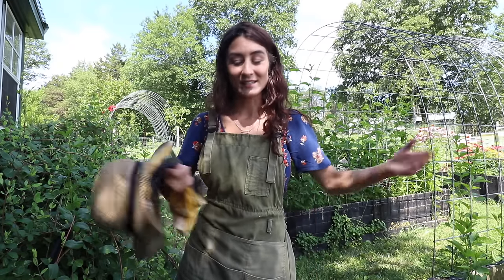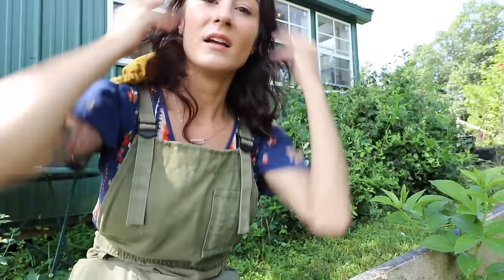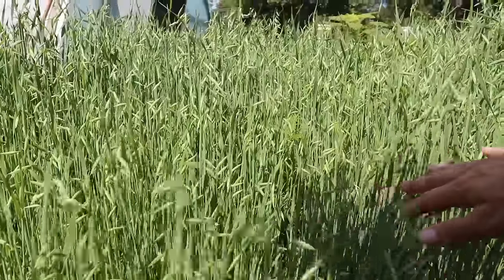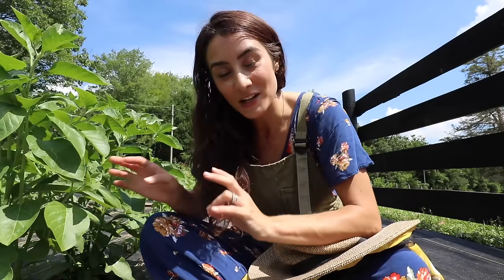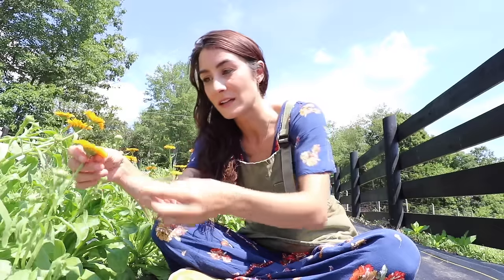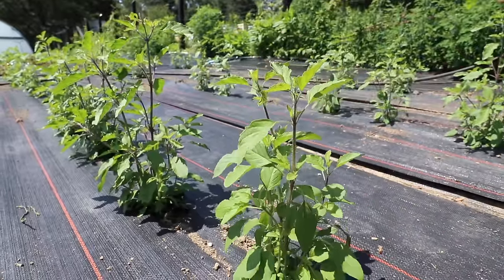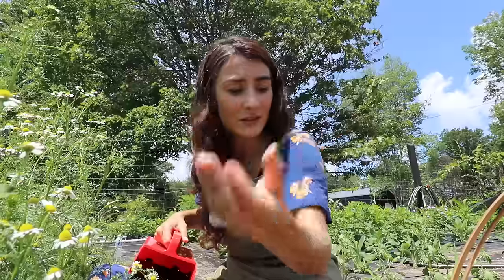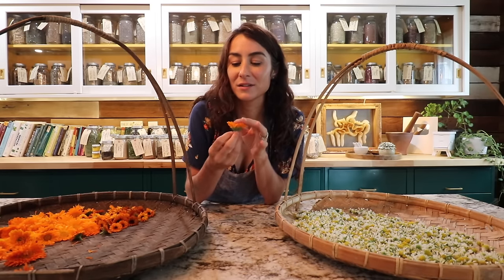What is Growing in the Medicinal Garden?? {Harvesting Calendula & Chamomile!!}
This beautiful Garden is in Booming and it's time to harvest Calendula and Sweet Chamomile!

Gear: Canon EOS 80D with Rode mic
Gear: Sony zv-1
Editing App: iMovie